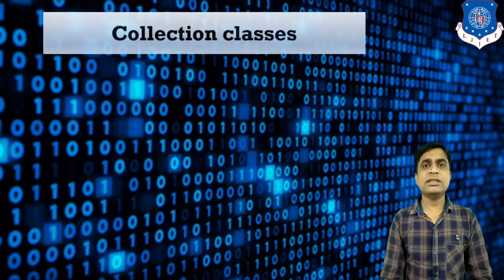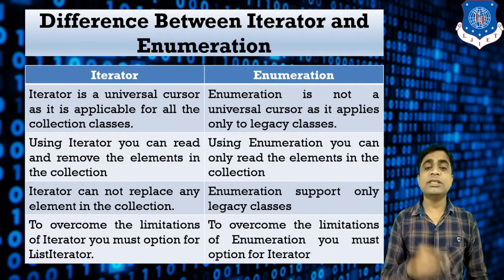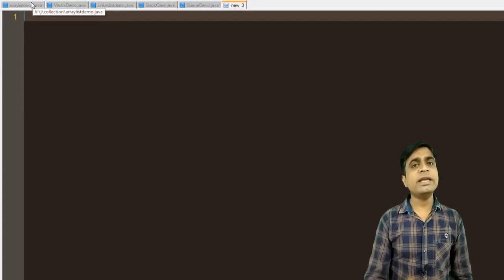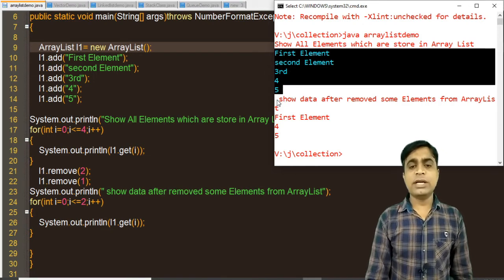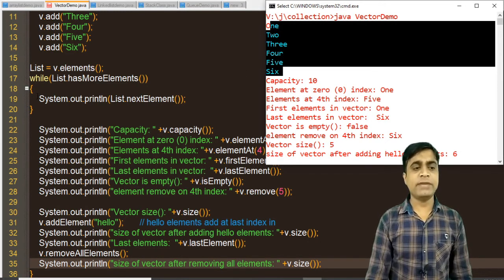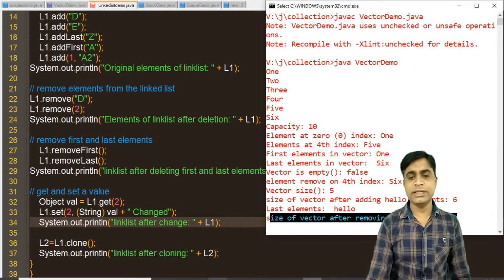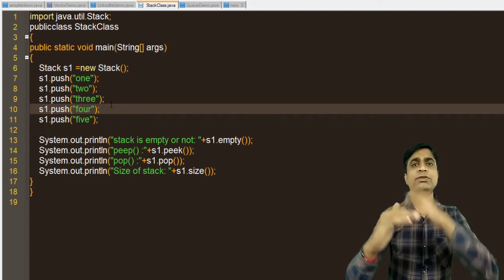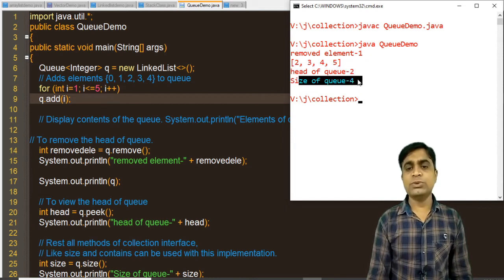Lec-32_Collection class, Iterator ,enumeration, List interface | OOP 1 | Computer Engineering